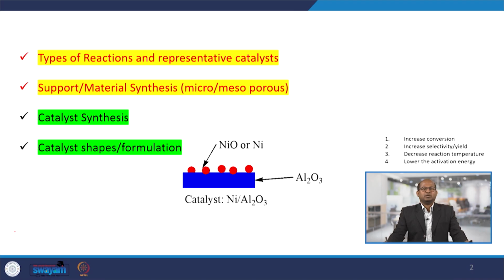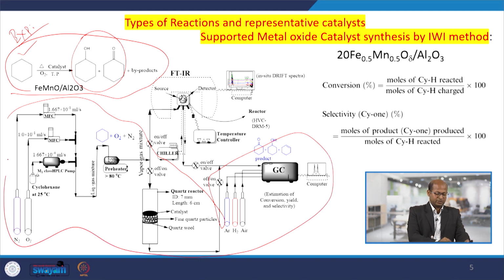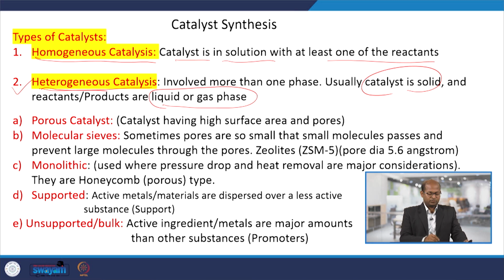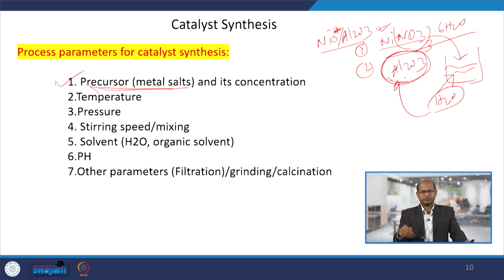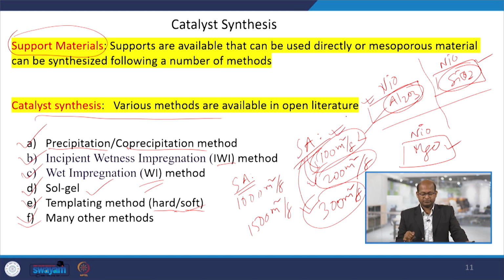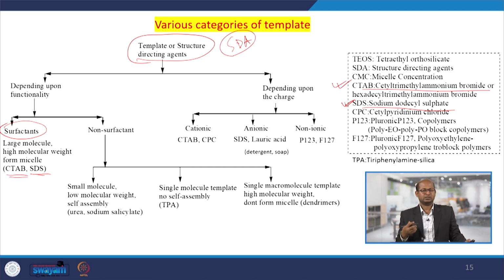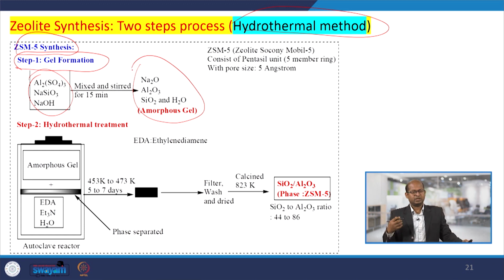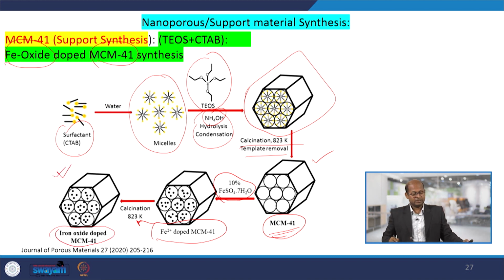Lec 57 Catalyst synthesis: Part-1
Types of Reactions and representative catalysts, Support material